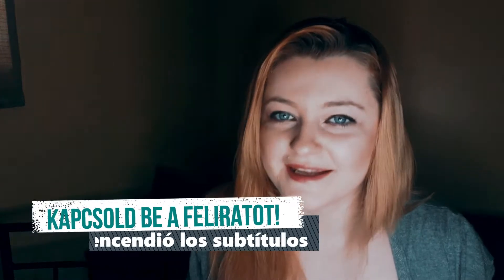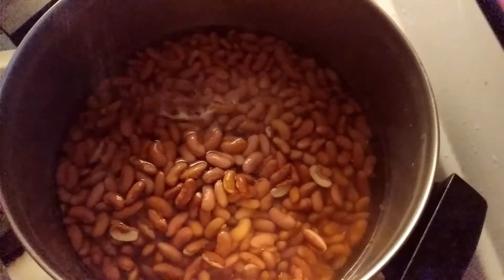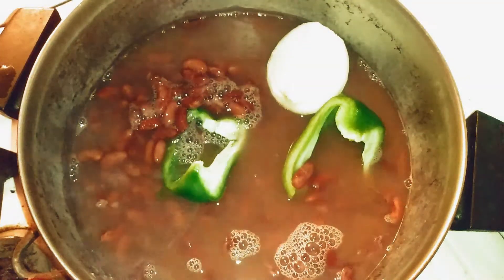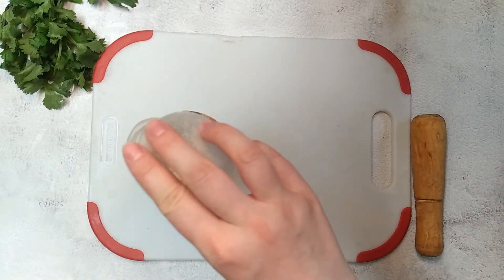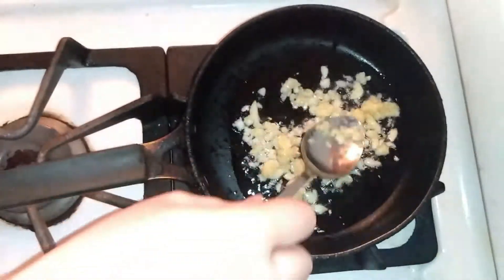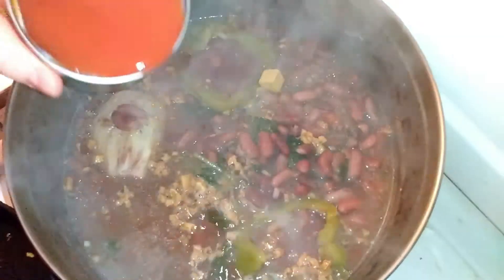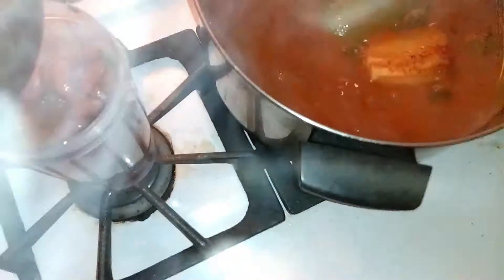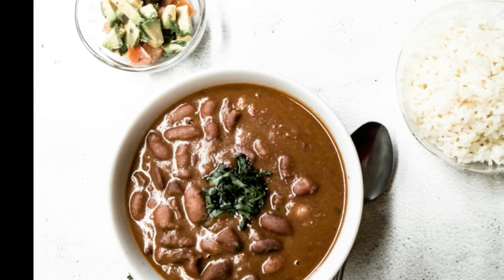How to make Dominican Bean Stew? | Habichuelas Guisadas Dominicanas | Dominican Cuisine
Dominican beans are really delicious and are always matched with white rice and meat. I will make this recipe from scratch, though there is an easier and faster way that also tastes as good as the old-fashioned way.

Ingredients:

1lb red kidney beans (1 bag)
1/2 onion
1/2 green pepper
cilantro
1 little can of tomato paste
2 sopita/bouillon cube
5-6 garlic cloves
Salt seasoning to taste
water